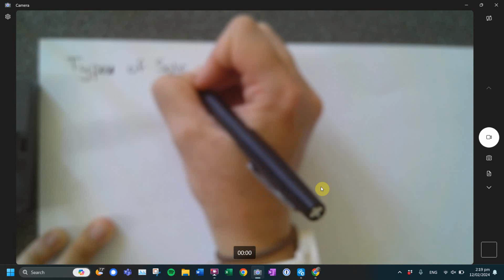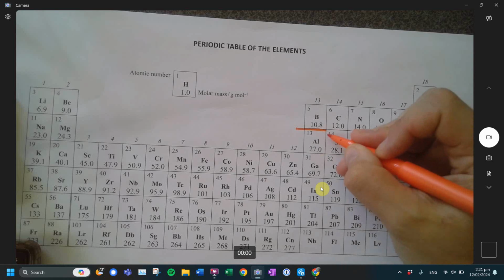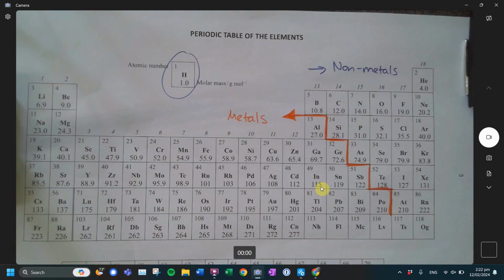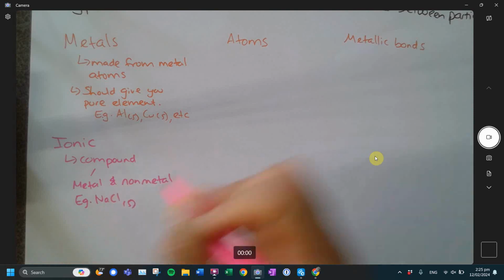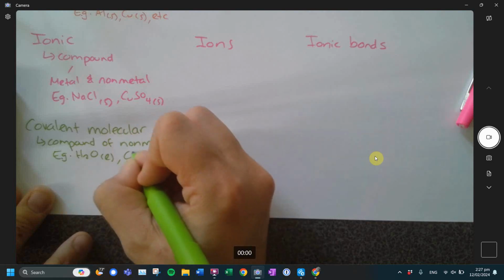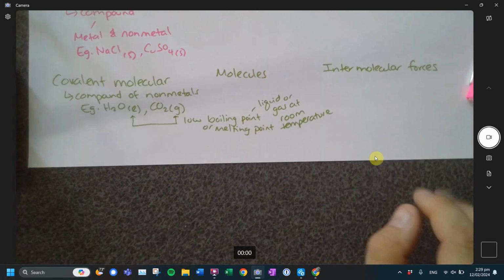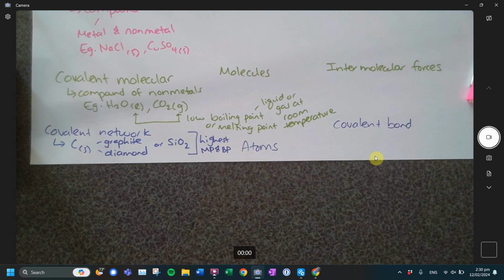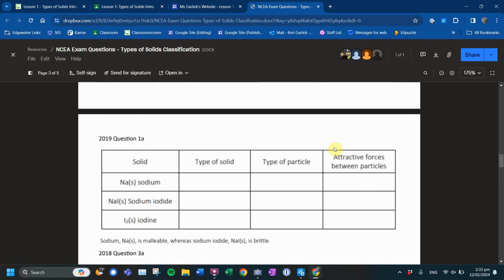1. Classifying Types of Solids (Day 2)